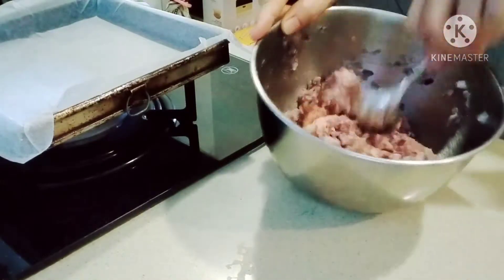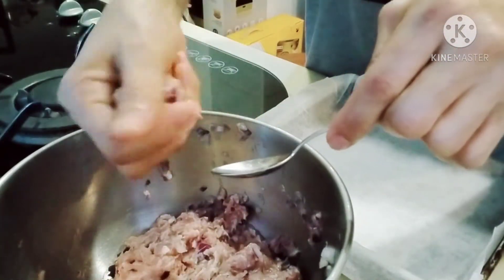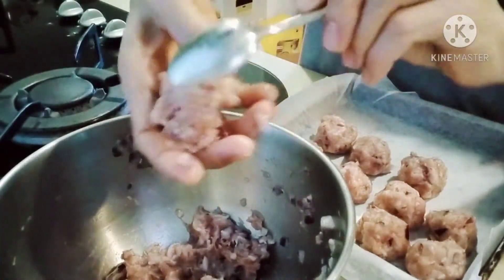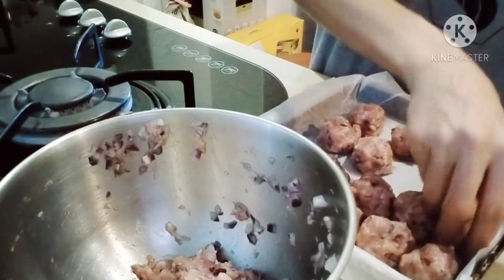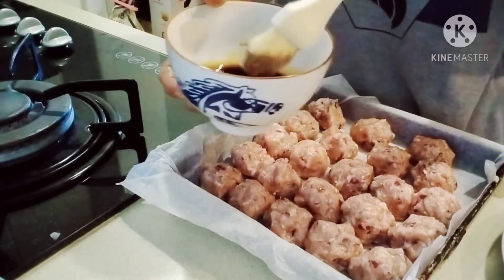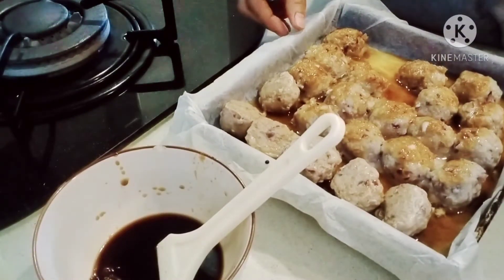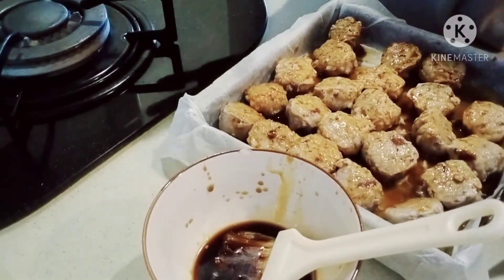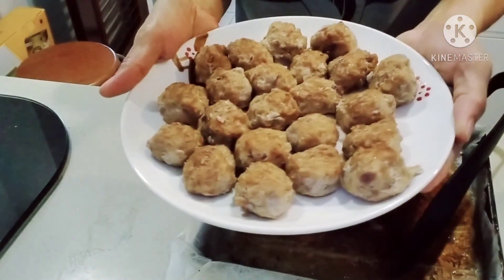Chicken Meatballs Yakitori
How To Make Chicken Meatballs yakitori.Mixed minced meat with onions,put in the baking pan and baked for 20minutes.